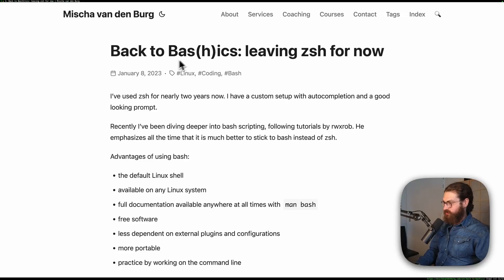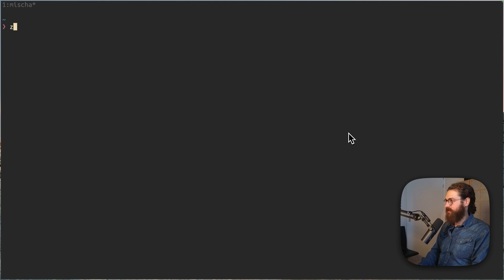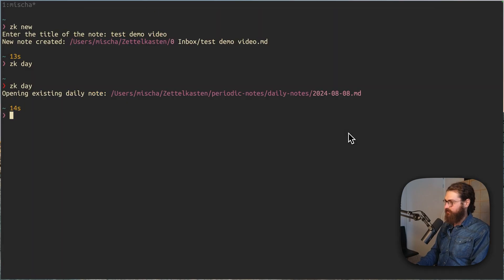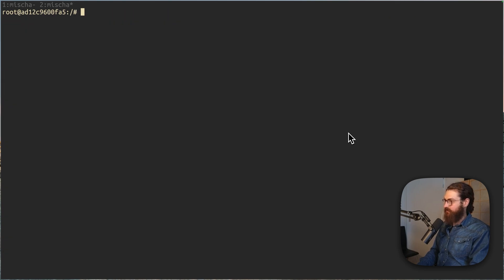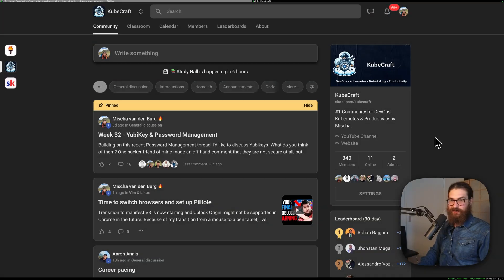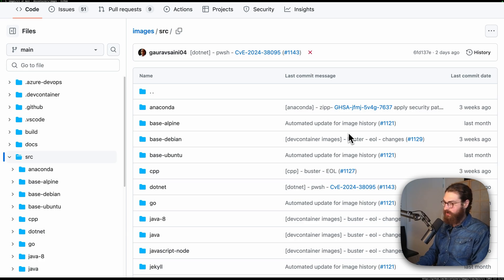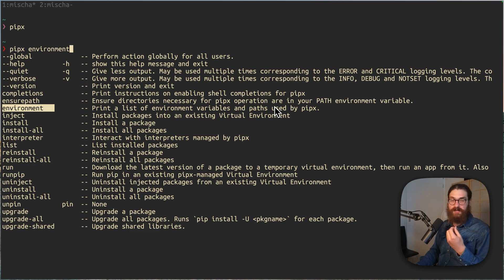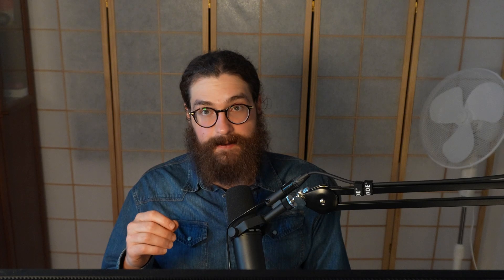I switched back to zsh